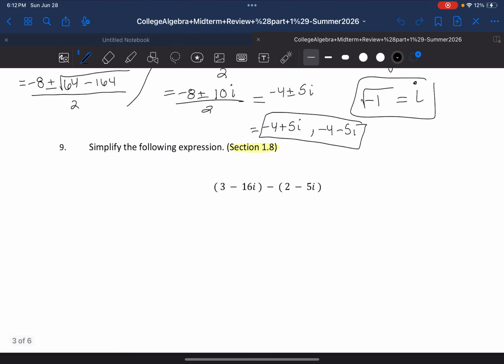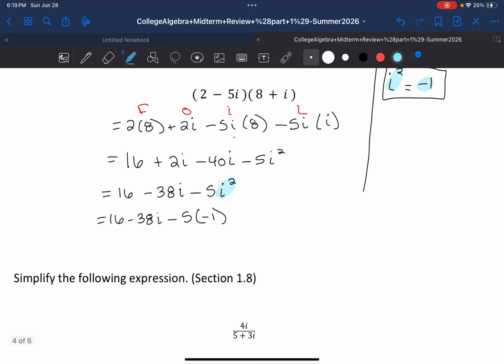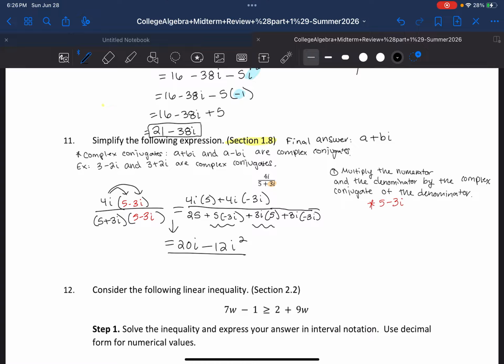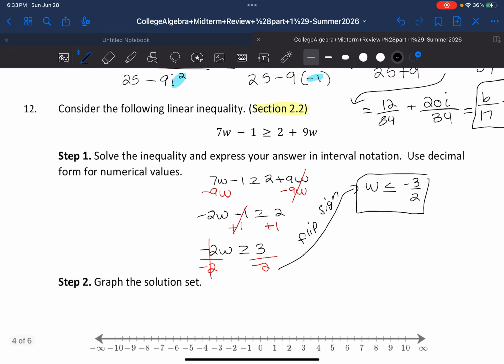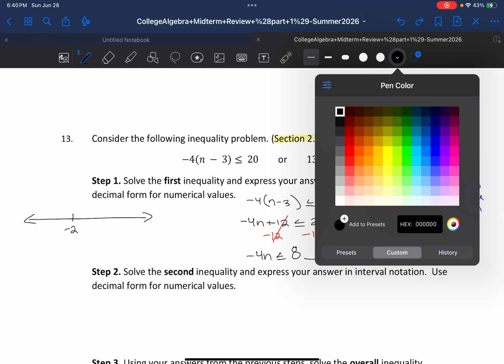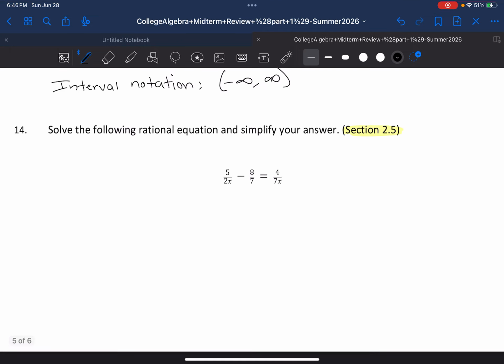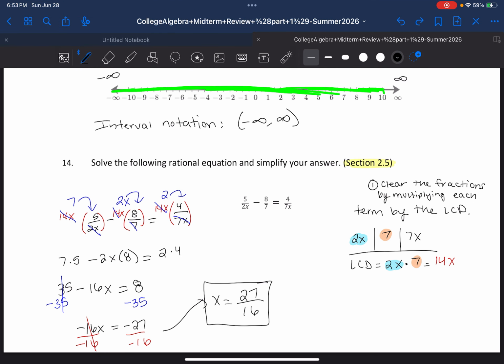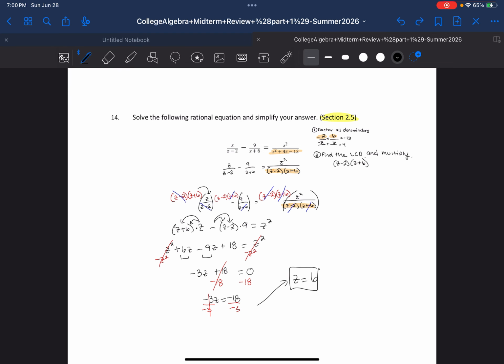June 28, 2026